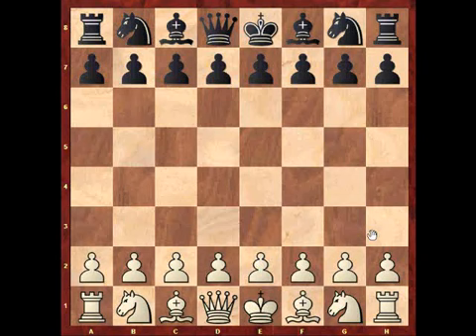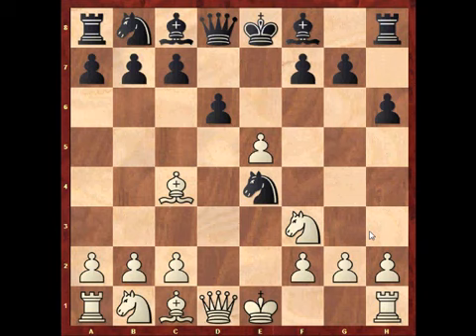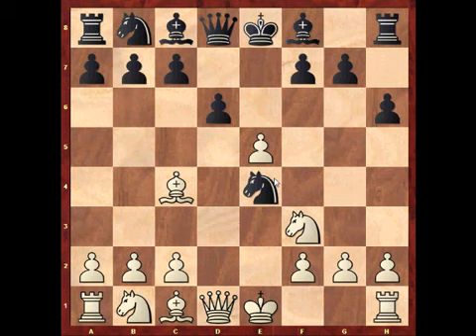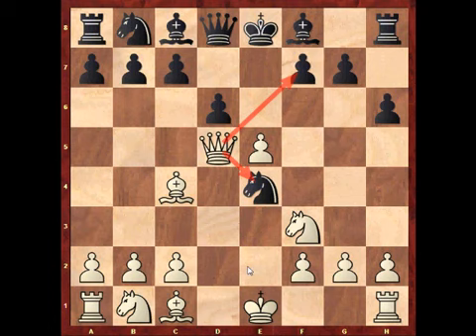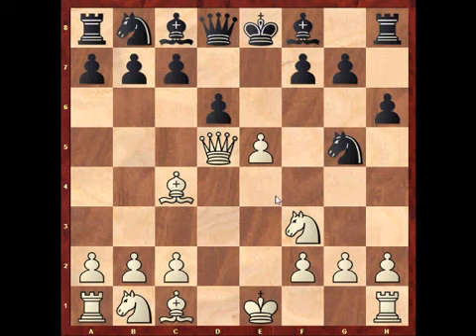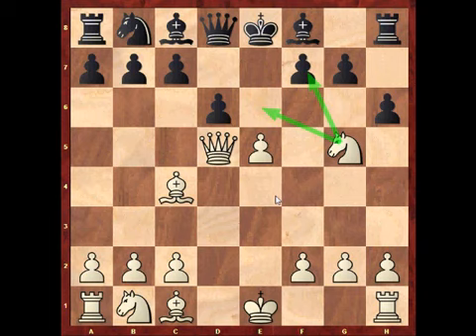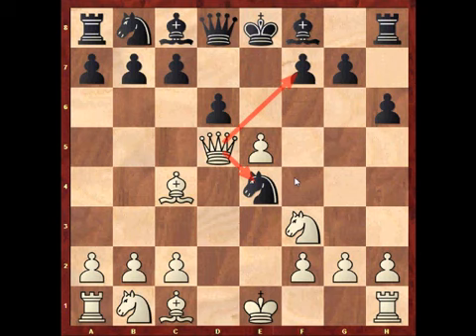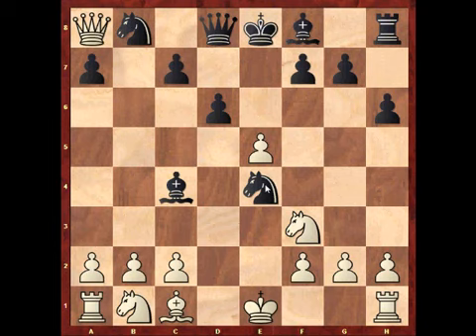Chess: Quick knockout (Tactics 01 Easy)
This is a tactic video from a RL amateur game